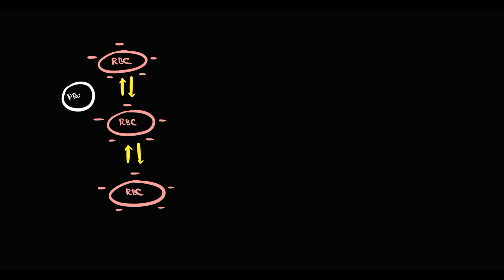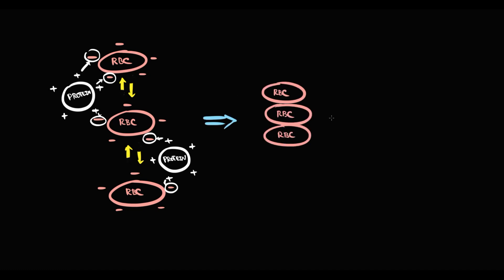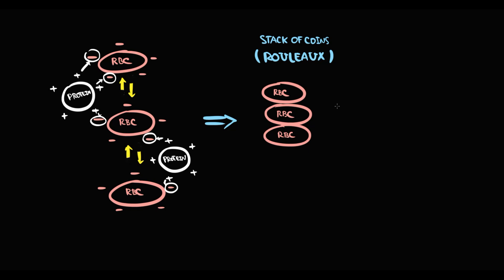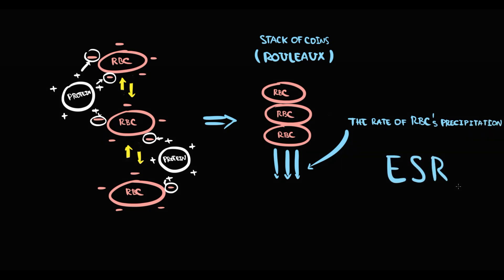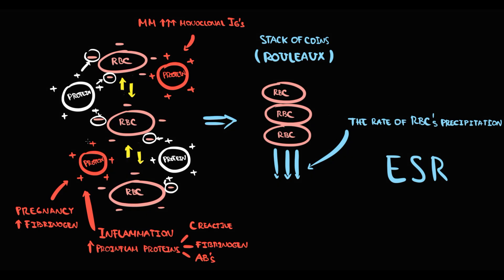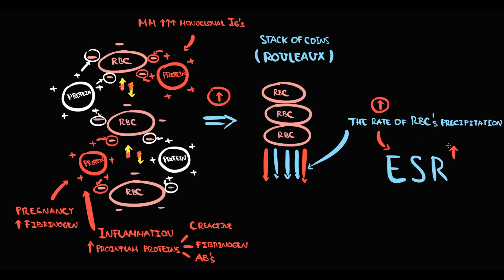Erythrocyte Sedimentation Rate (ESR) EXPLAINED: Why It Increases & Clinical Significance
🩸 Erythrocyte Sedimentation Rate (ESR) EXPLAINED: Why It Increases & Its Clinical Importance (USMLE High-Yield Guide)
Ever wondered why the ESR (Erythrocyte Sedimentation Rate) is elevated in certain conditions? In this video, we break down the mechanism behind ESR elevation, its clinical significance, and how to interpret abnormal values. This content is ideal for medical students, USMLE prep, and healthcare professionals looking for a high-yield review of inflammatory markers.

What You’ll Learn in This Video:
✔️ ESR Basics:
What ESR is and how it’s measured 📏
✔️ Mechanisms of ESR Increase:
Role of plasma proteins (e.g., fibrinogen) and red blood cell aggregation in inflammation 🔬
✔️ Clinical Implications:
Conditions that cause elevated ESR (infections, autoimmune diseases, malignancies) and its role as a non-specific inflammatory marker 💡
✔️ Interpretation Tips:
Key points for differentiating normal vs. pathological ESR values and high-yield USMLE exam pearls 📝
⏰ Timestamps for Easy Navigation:
0:00 What is Erythrocyte sedimentation rate ( Normal)
1:12 Increase in ESR ( Pathology)

💬 Question for You:
What do you find most challenging when interpreting ESR values in clinical practice? 😊